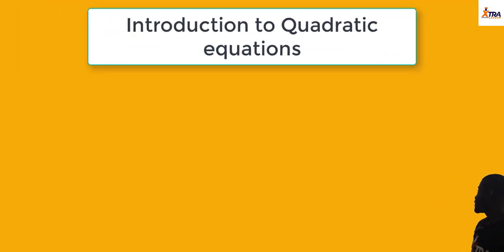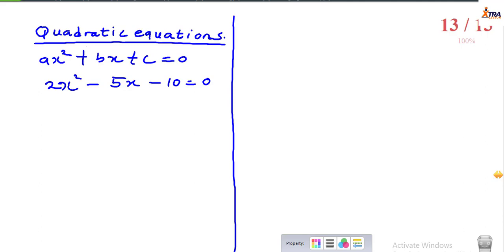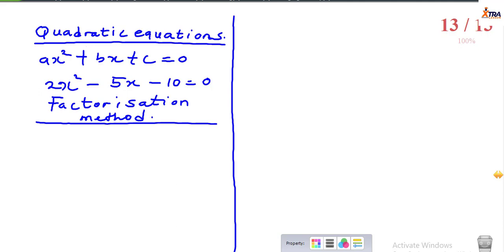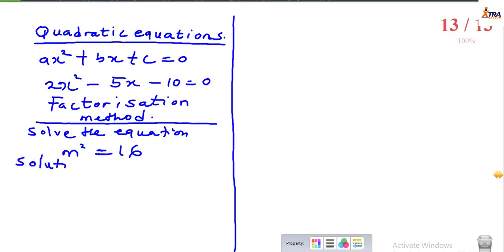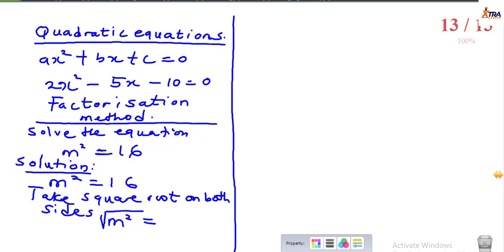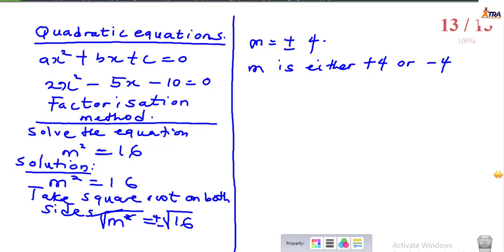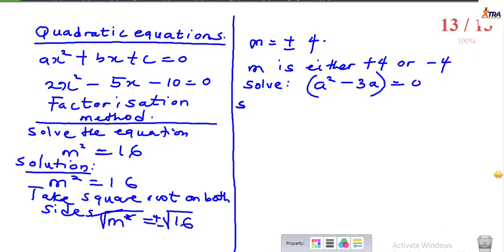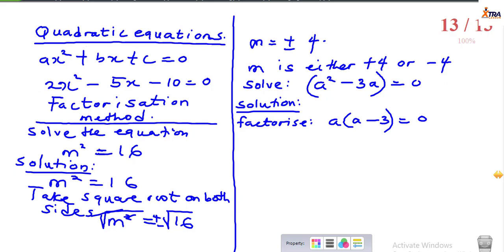Quadratic equations Lecture 5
More on Introduction to Quadratic equations